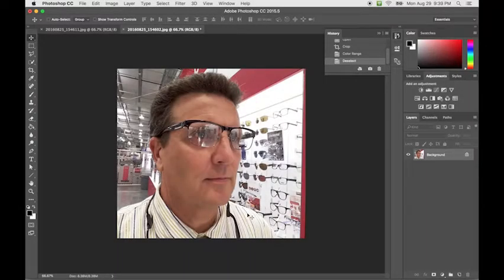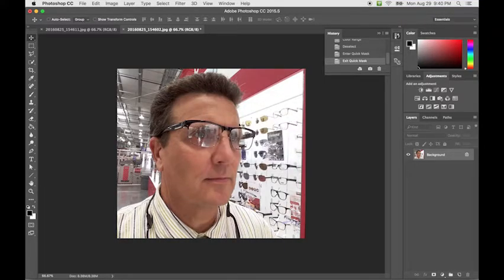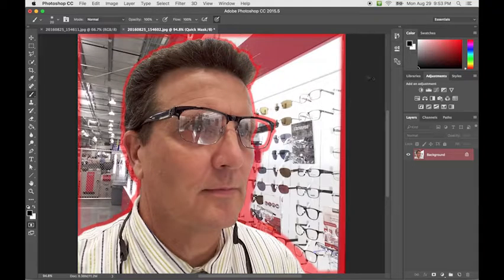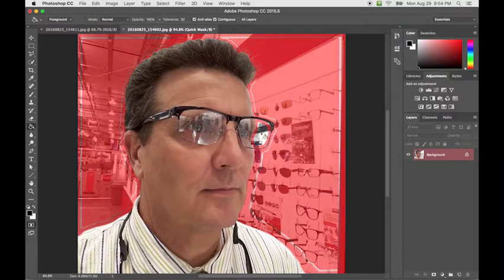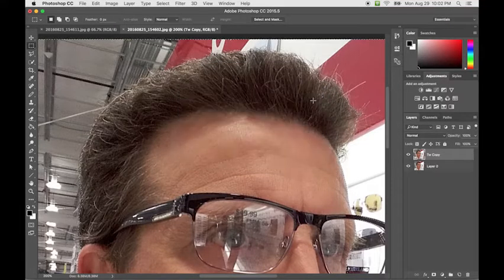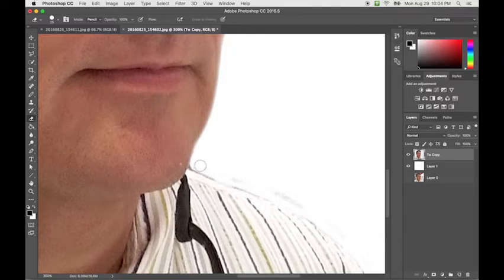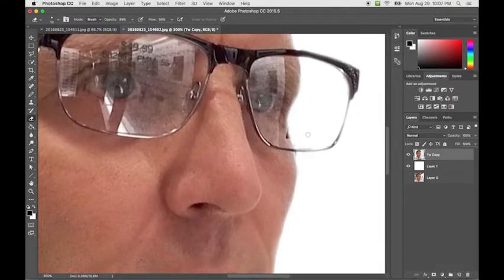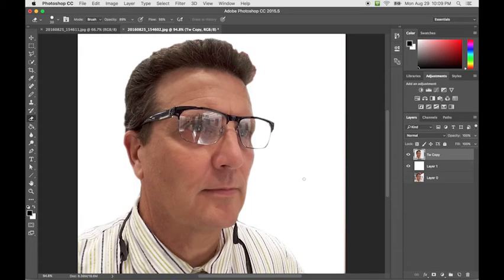204 100 QuickMask part1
Making a selection by working in the Quick Mask mode. using this method as away to separate your subject from the background.